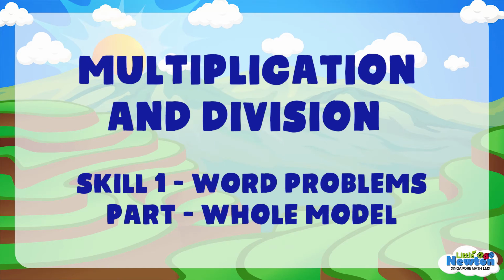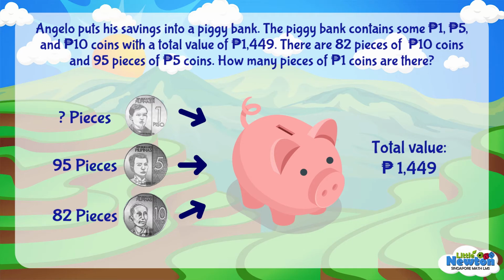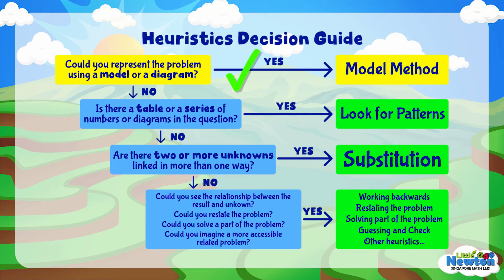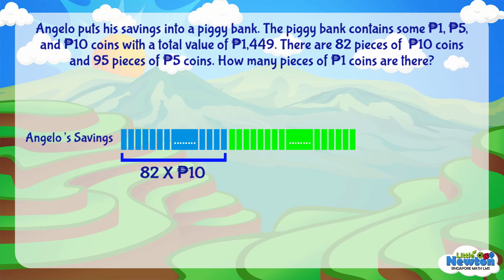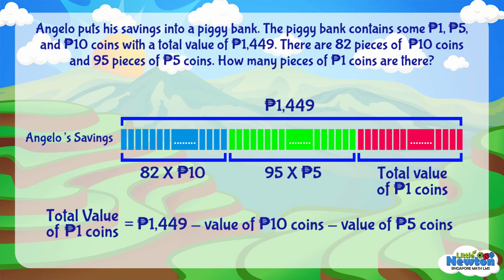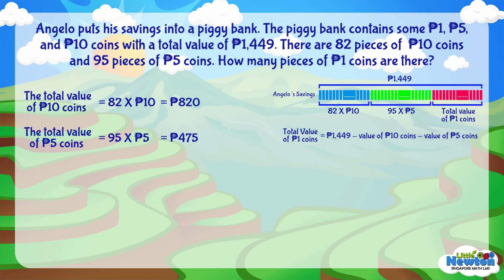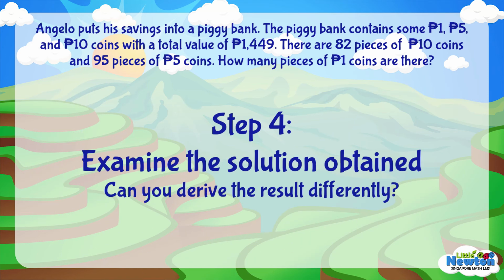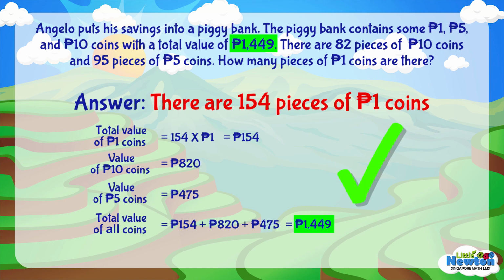Little Newton: Grade 3 Multiplication and Division Skill 1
In this videos, the student will learn how to answer word problems using PART WHOLE MODEL involving Multiplication and Division